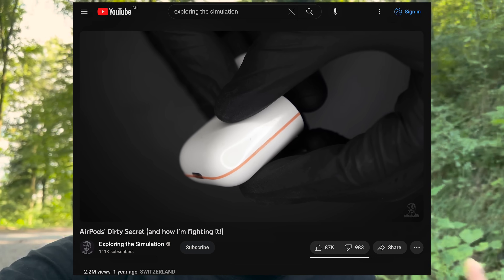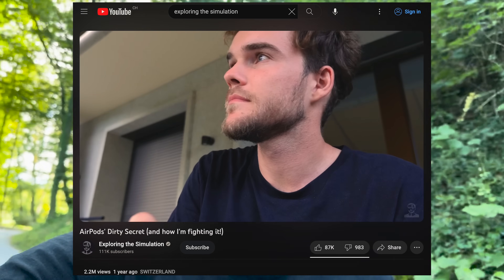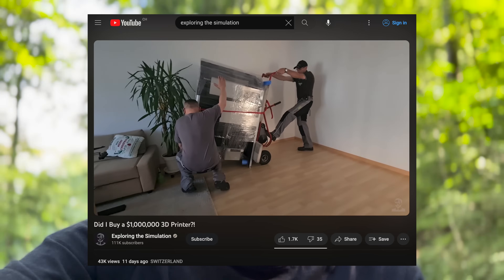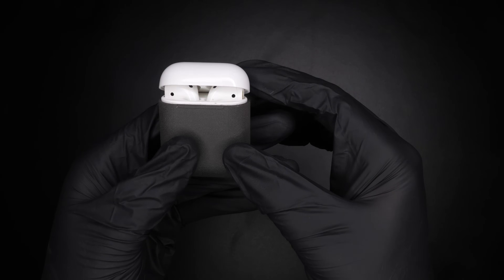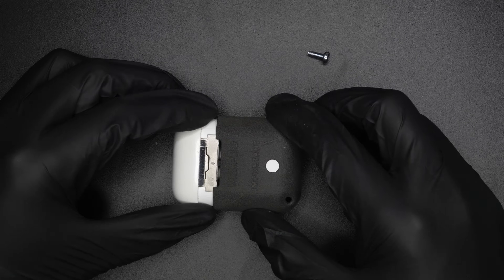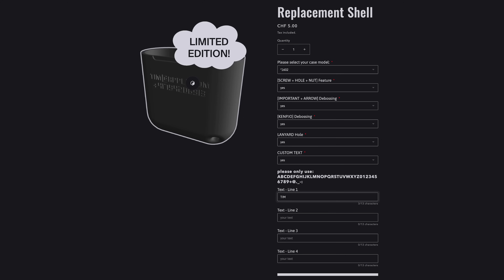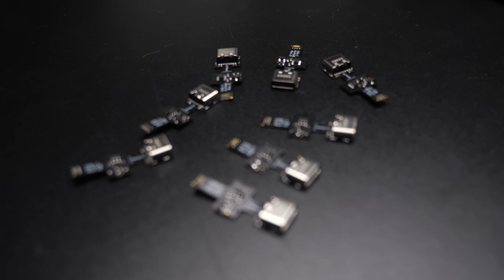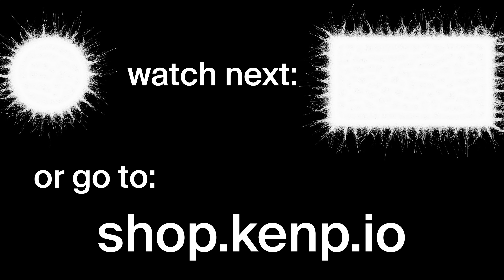FREE AirPods Replacement Parts for Everyone (October Only)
I've been working on this for a year, and I'm excited to announce that I can now create plastic replacement parts for old AirPods that are just as durable as the original components. These parts enable us to replace the battery in the case, which was previously impossible.

In an effort to promote the project and the Right to Repair movement in general, I'm offering these parts for free to anyone throughout the entire month of October. I believe this will have a significant impact in helping to save some of the hundreds of millions of irreparable AirPods that have been sold.

Additionally, there's a USB-C kit available for purchase to upgrade your older devices.

PCB Manufacturing (5$ off your first order)

0:00 Introduction
1:20 Reveal
2:07 Free Parts
2:28 Limited Edition
2:45 USB-C
3:09 Buds repair
3:21 Outro